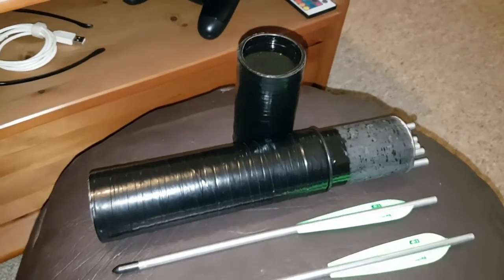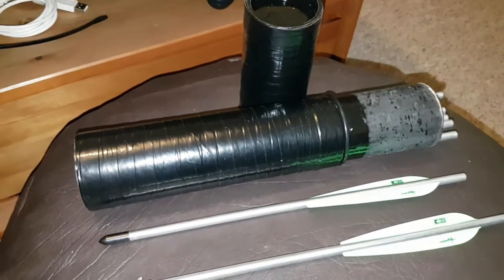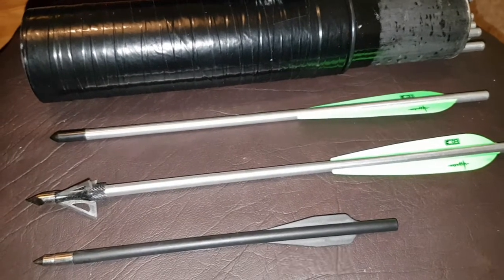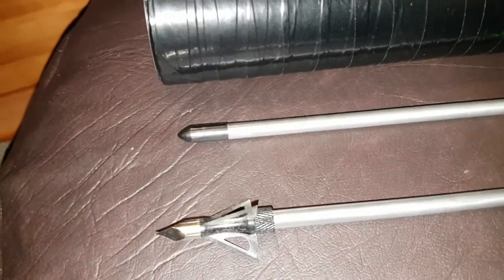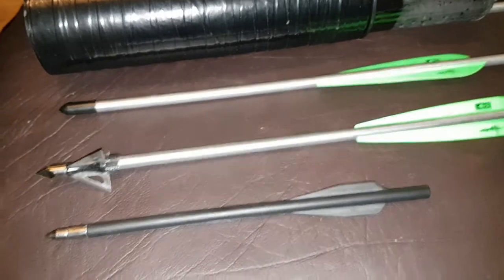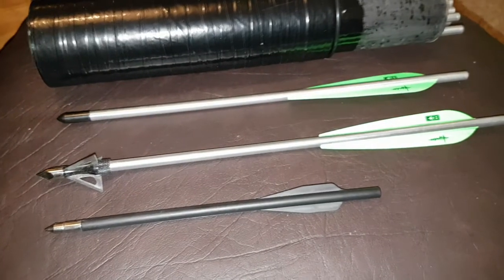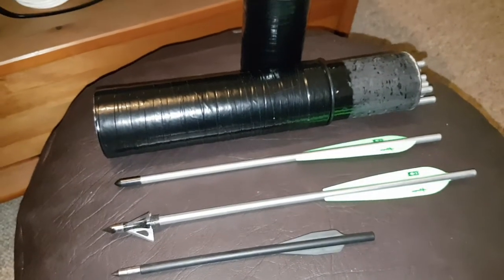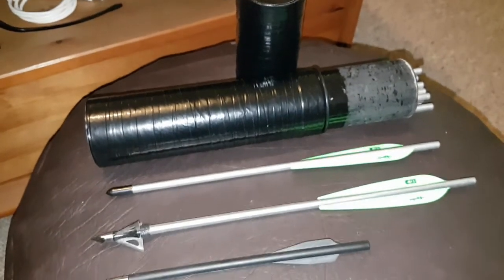My expensive jaXce pistol crossbow bolts!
A quick look at them, and a word of warning!